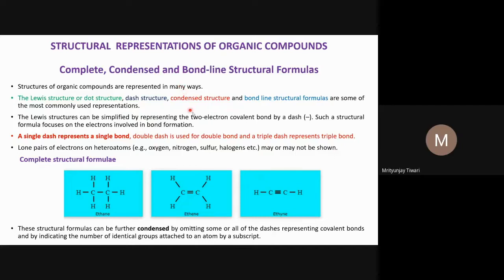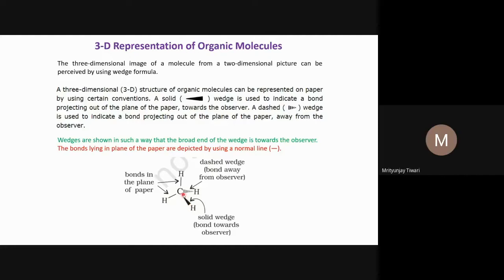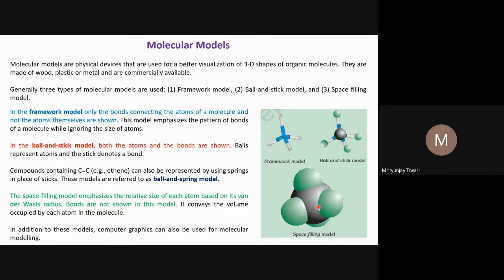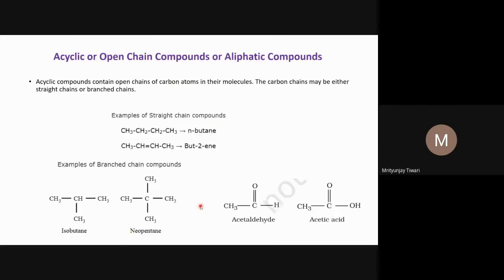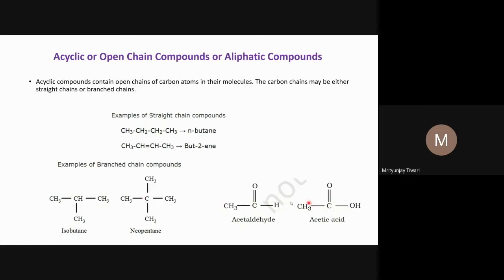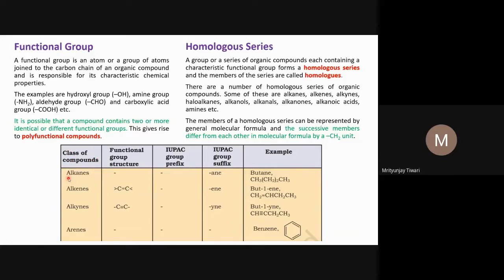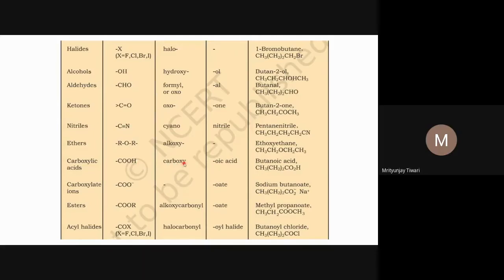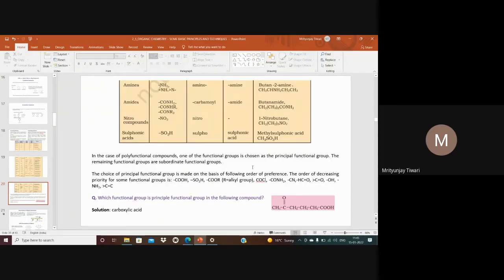Chemistry Live Lecture 96 (Classification of Organic Compounds) Dr M Tiwari NEET​​​​​​​​JEE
Topic Name : Classification of Organic Compounds
Prof name : Dr M Tiwari
Conducted on : 15th Jan 2022 10am - 11am